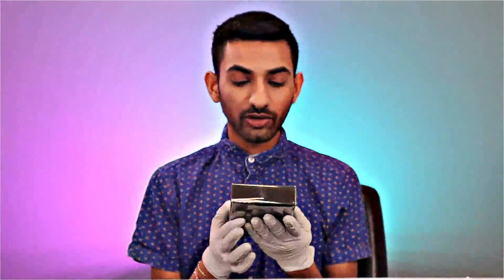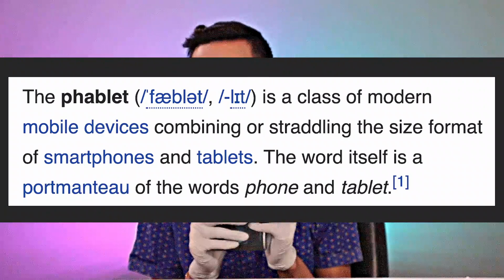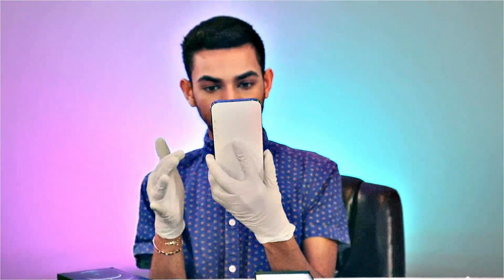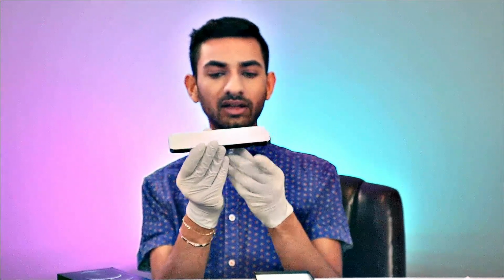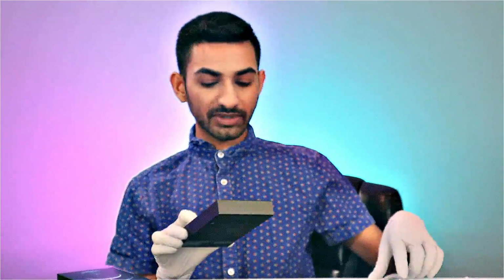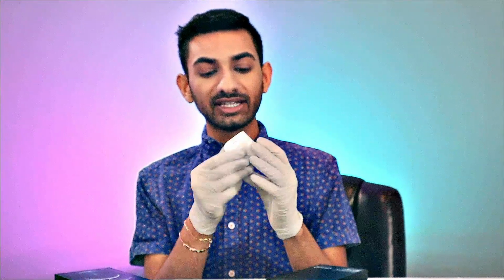iPhone 12 Pro Max Unboxing - HomePod Mini Giveaway! - Biren - Part 1/3